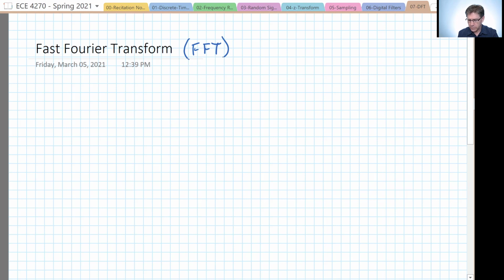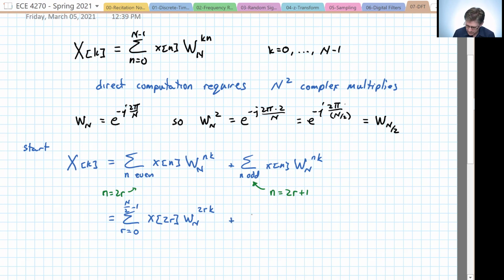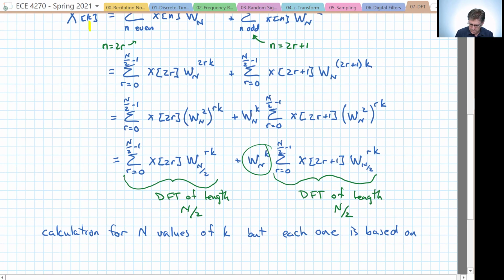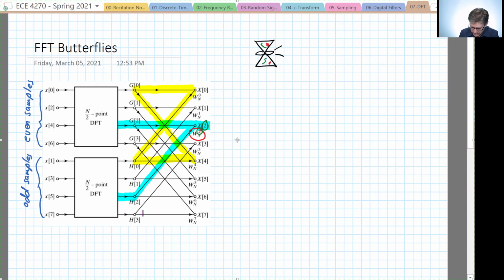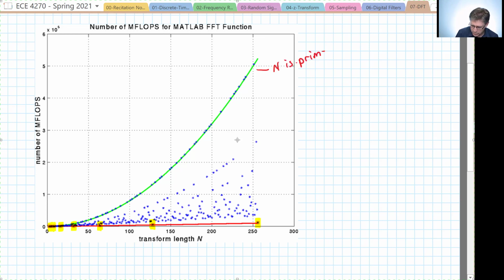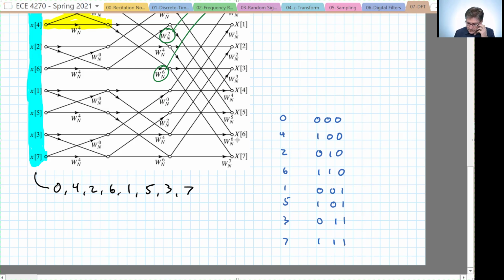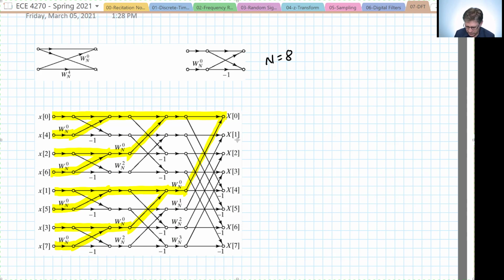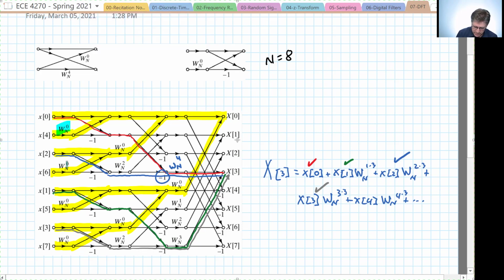46 - The Fast Fourier Transform FFT